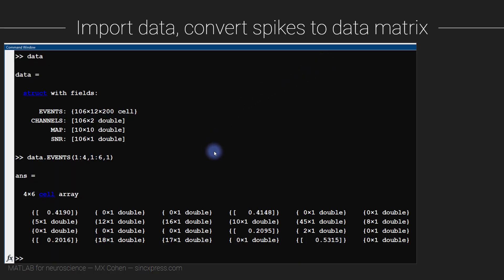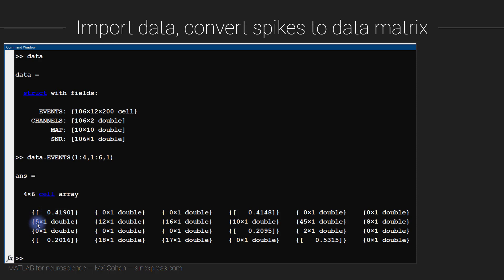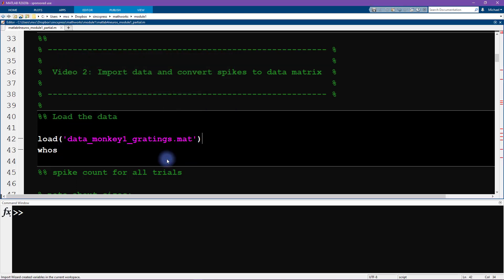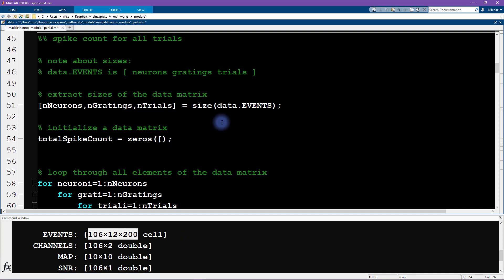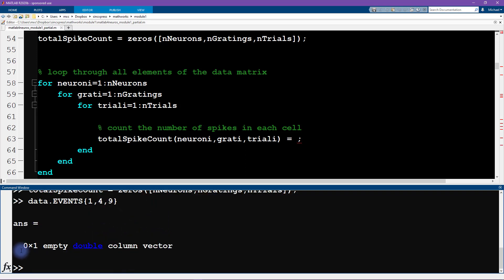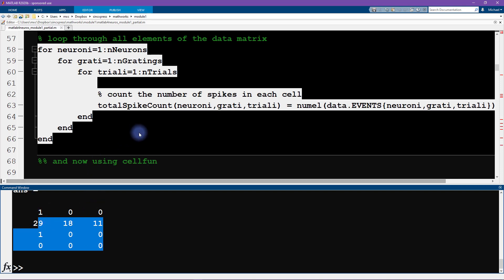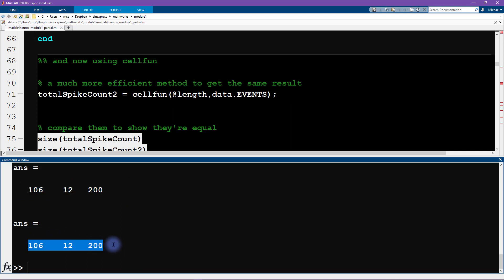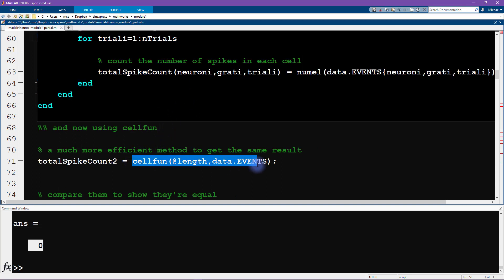Essentials of Neuroscience with MATLAB: Module 1-2 (spikes)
The goal of this module is to work with action potential data taken from a publicly available database. You will learn about spike counts, orientation tuning, and spatial maps. The MATLAB code introduces data types, for-loops and vectorizations, indexing, and data visualization.

This video involves importing and converting the data.